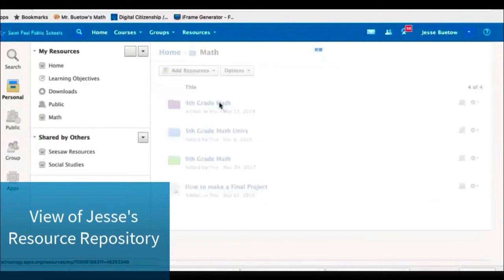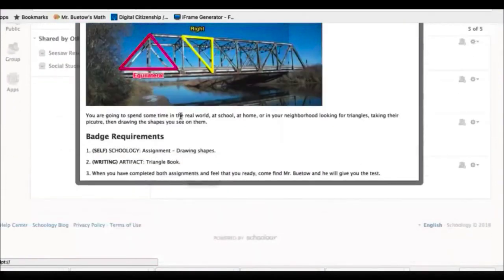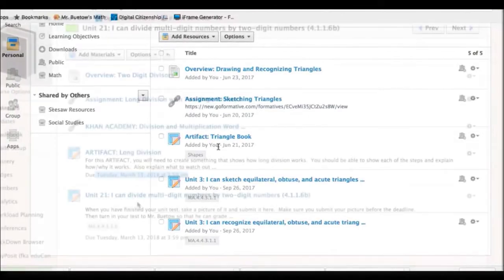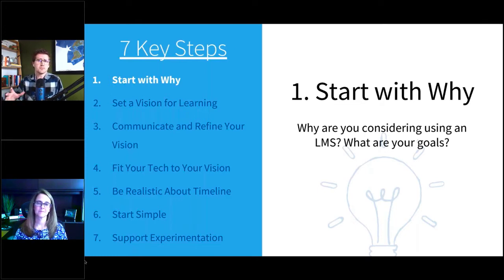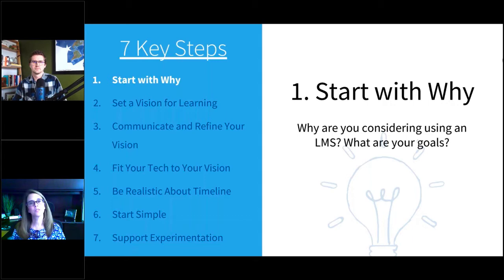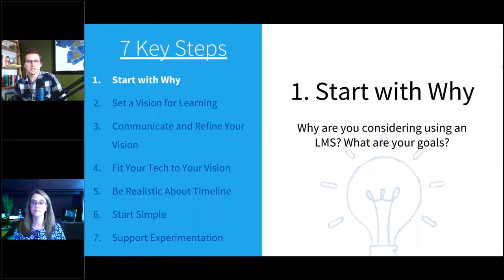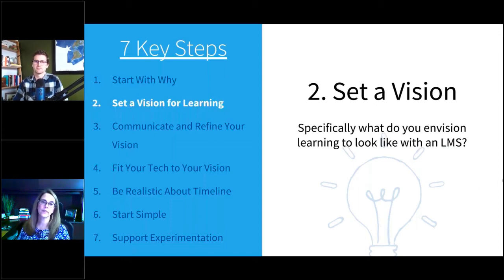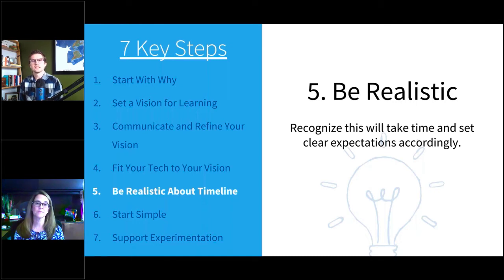Starting Early: Why LMSs Should Be Used in Elementary Education and How to Start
Join host Dylan Rodgers and Kara Gann on Thursday, April 26 at 2 pm ET for a 30 minute discussion on why elementary needs to consider using an LMS, how to get started, and what that can actually look like.